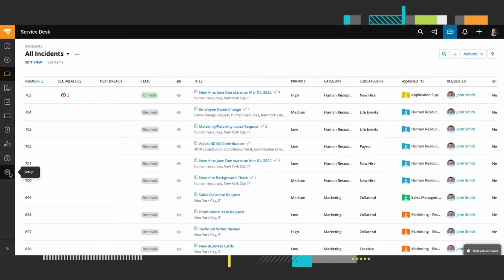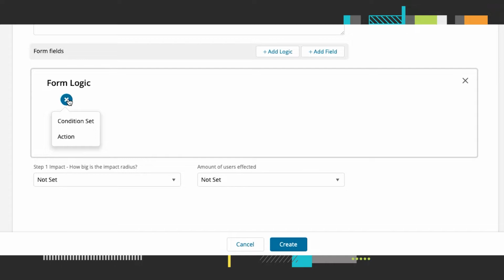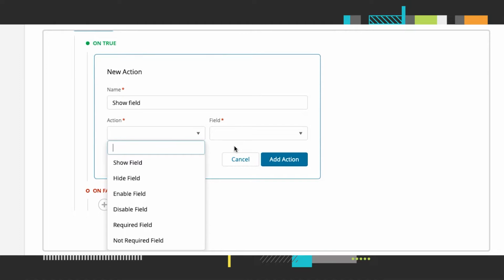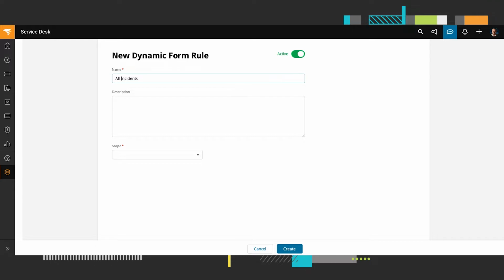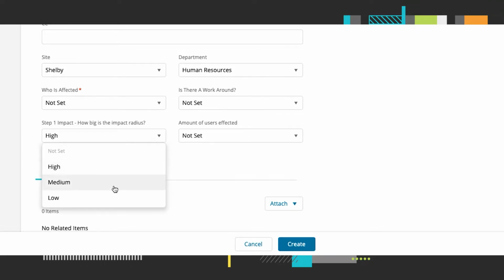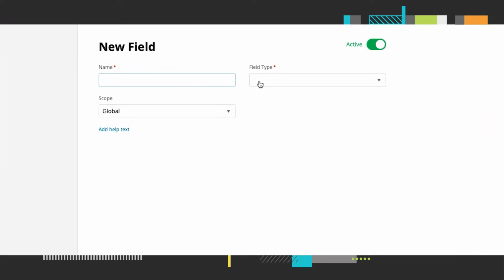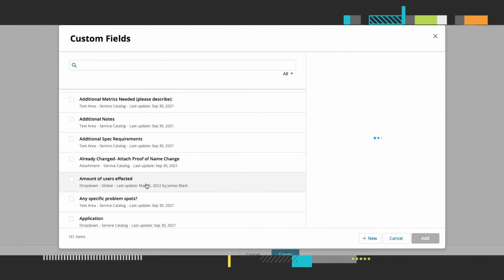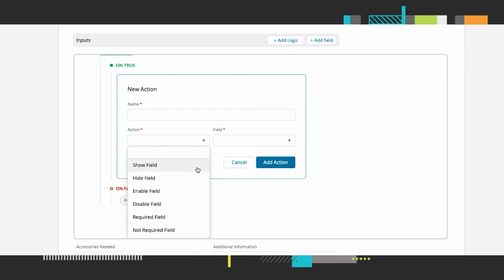How to Enable Dynamic Forms in SolarWinds Service Desk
This video demonstrates how Dynamic Forms in SolarWinds Service Desk provides an efficient way to collect data based on context while enabling agents to get the most actionable information they need to deliver a personalized service experience to end users.